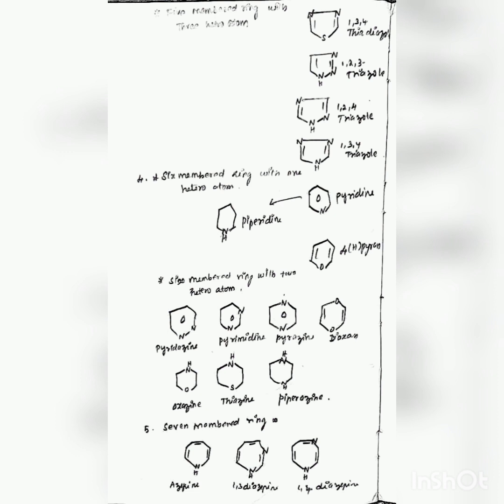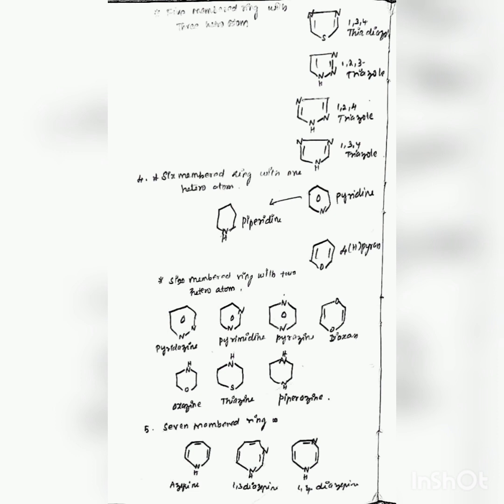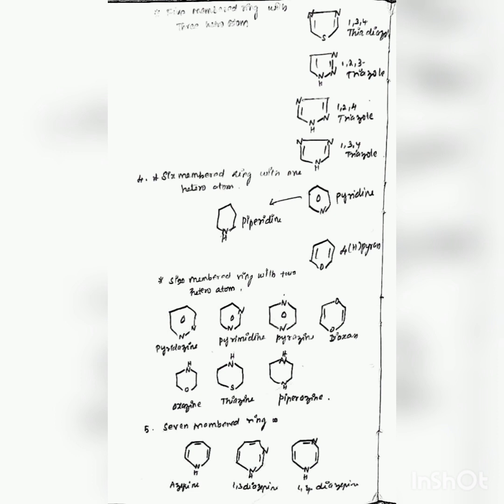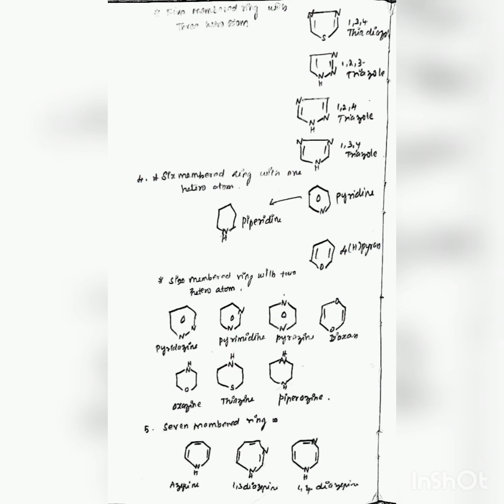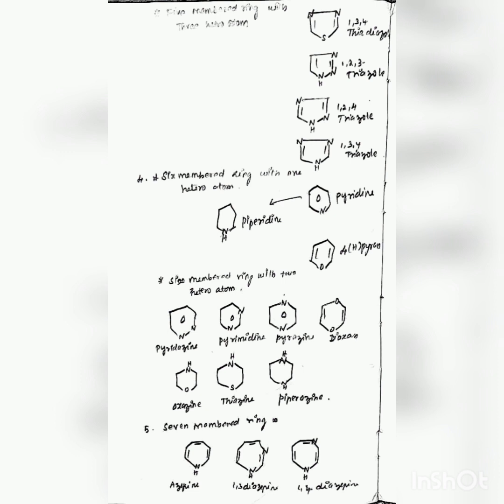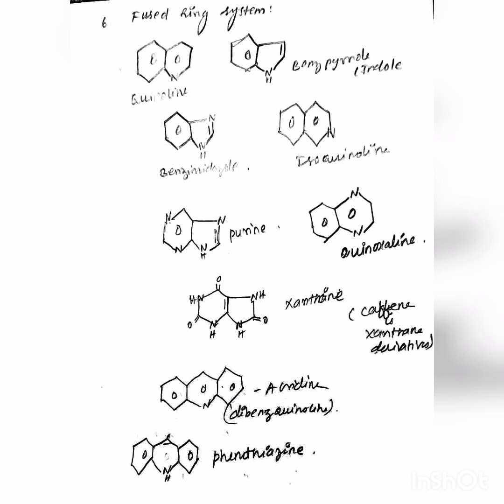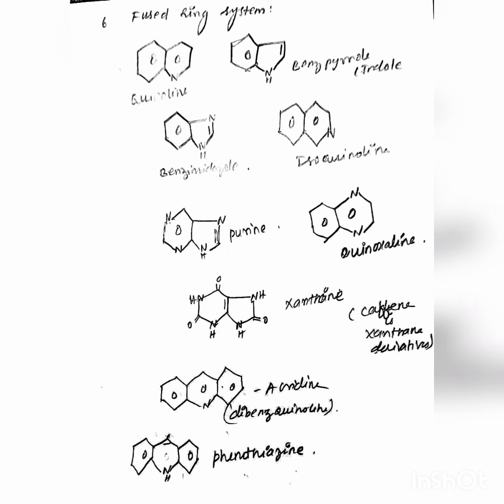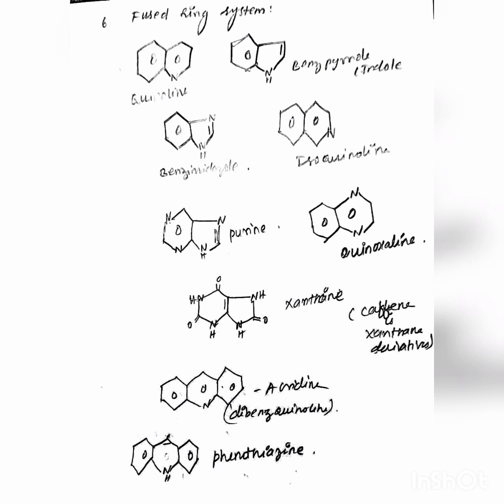Classification of Hetrocylic compounds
Heterocyclic compounds with one heteroatom.
As the name suggests, it has one heteroatom present in its ring. Examples: Aziridine, Oxirane, Thiirane, Azirine, Oxirene and Thiirene.